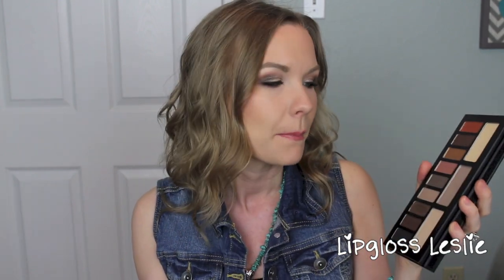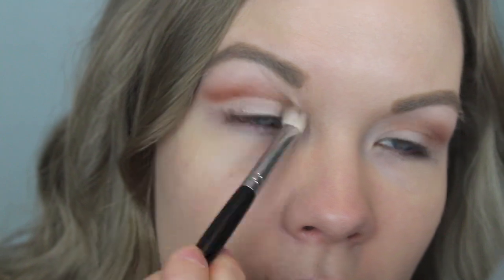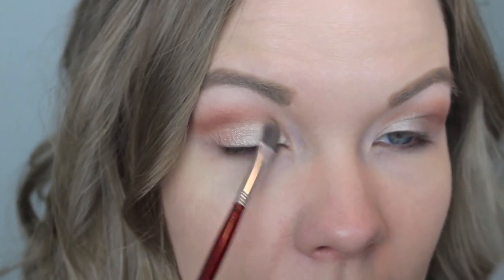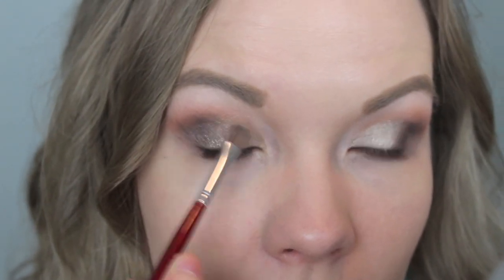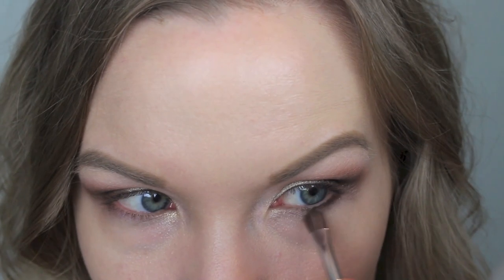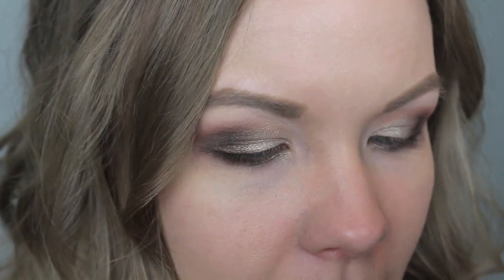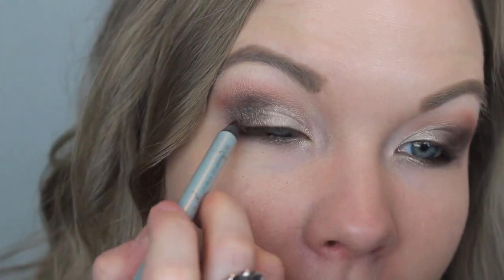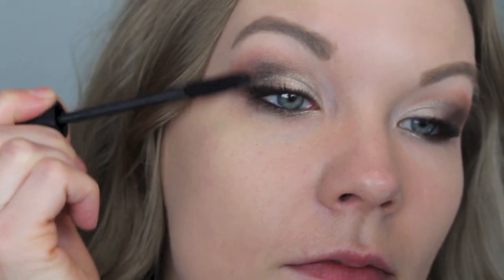Telepathy Monarch Palette Tutorial!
Hey guys!  I hope you enjoy this tutorial using the Kat Von D Monarch Palette!  This palette is soooo amazing!! It's free!! :-)

💖💖IMPORTANT INFO:💖💖
Products Used:
Mally Ever Color Starlight Waterproof Liner in Wildthing
Covergirl Lash Blast Clump Crusher Mascara
Tarte Lights Camera Lashes Mascara
Physician's Formula Cashmere Wear Bronzer
MAC Peaches Blush
MAC's Soft & Gentle MSF
Jordana Easy Liner for Lips in Tawny
Wet N Wild 903C Just Peachy
NYX Butter Gloss in Creme Brûlée

💖💖MY INFO:💖💖
What I'm Wearing:
What I'm Wearing:
Vest: Body Central I think??
Turquoise Ring & Bracelet: Artists in Santa Fe
Necklace (Can't really see it): I made it!

My Makeup:
Told ya! :)